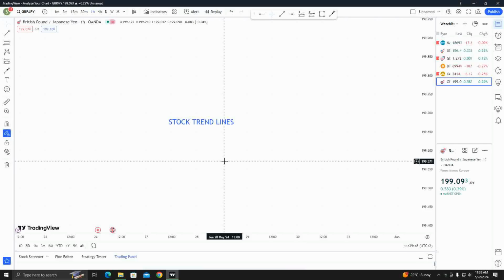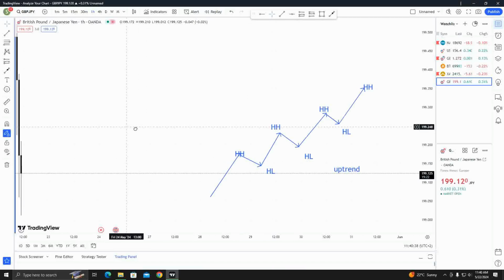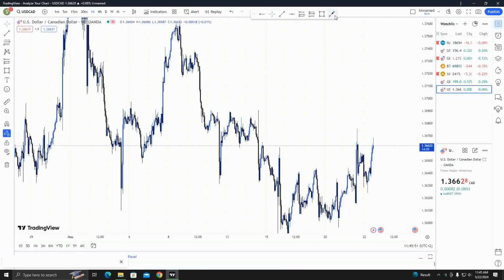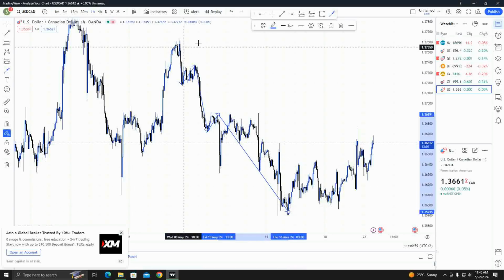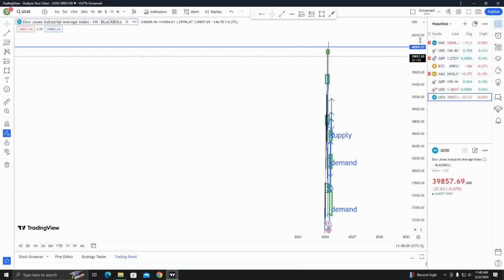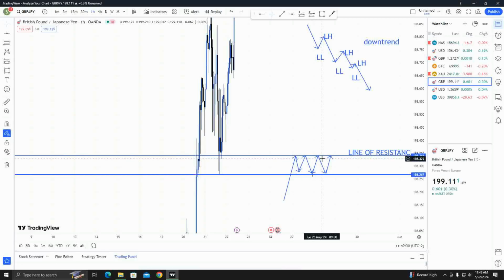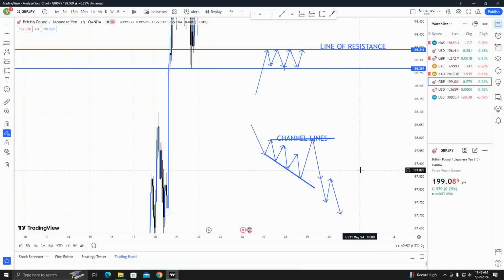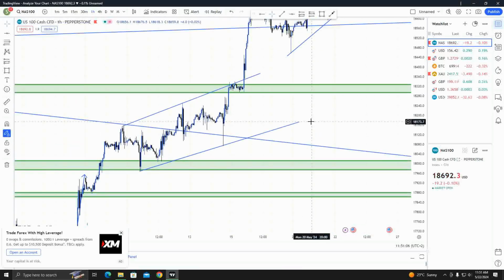FOREX TRENDLINES you NEED to KNOW!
Transcript